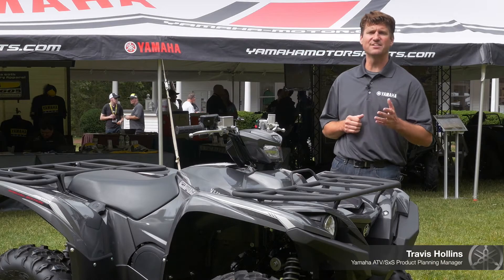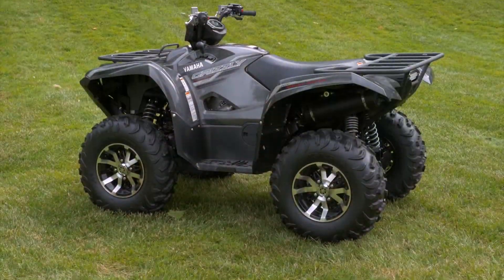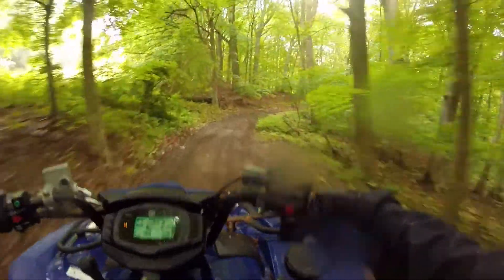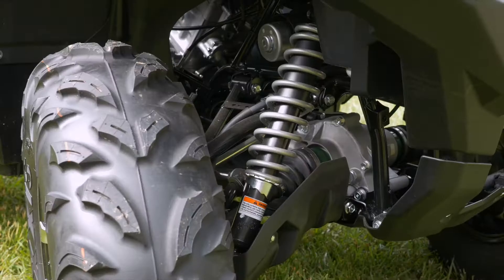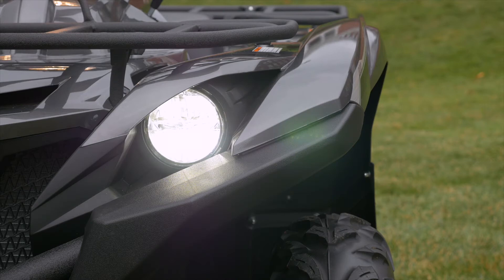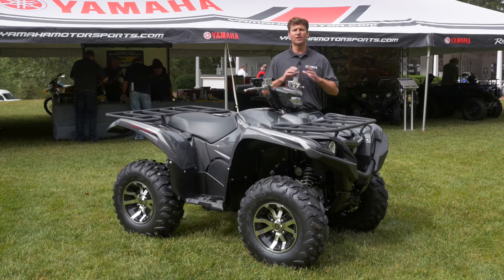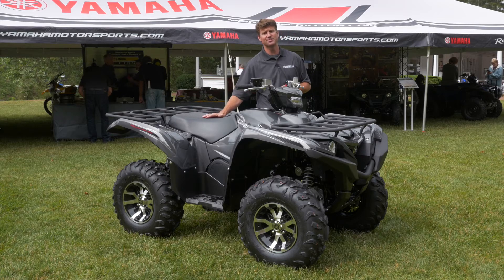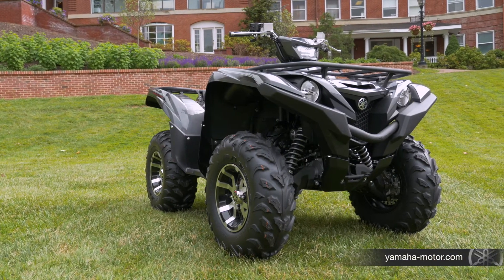The All-New 2016 Yamaha Grizzly - Walk Around